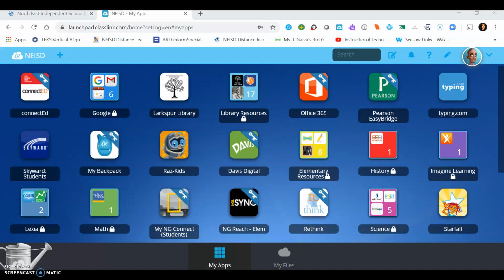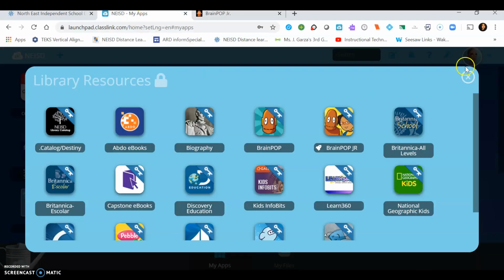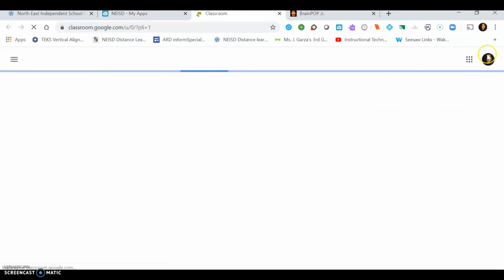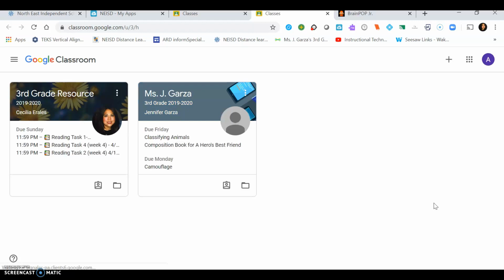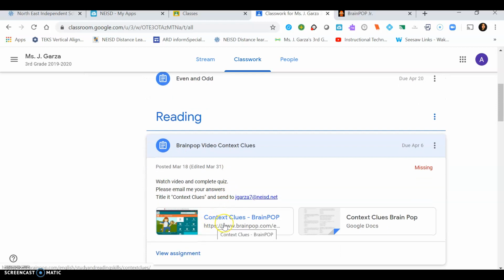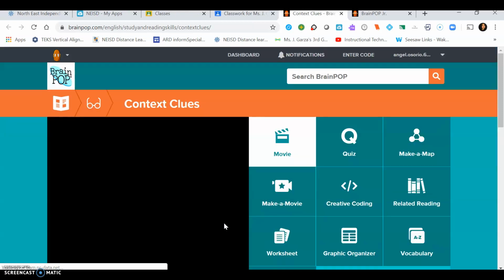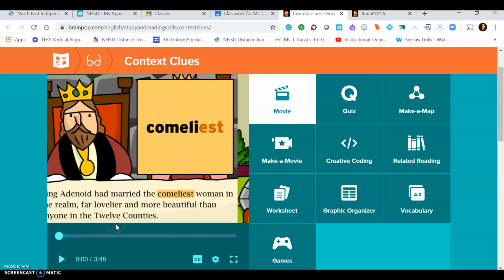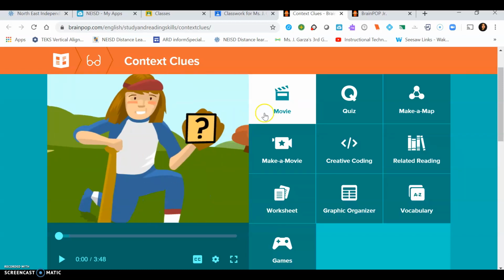How to open Brain Pop Jr videos